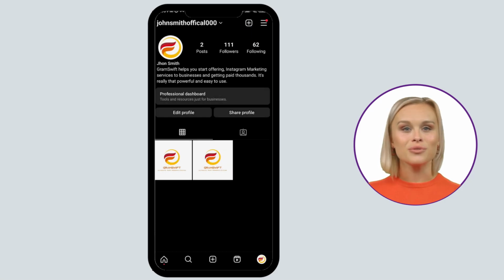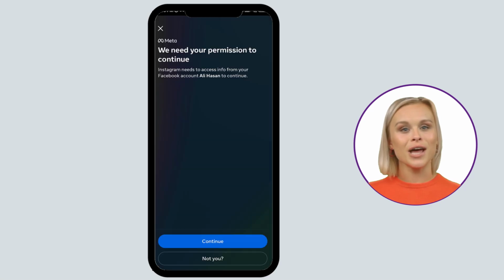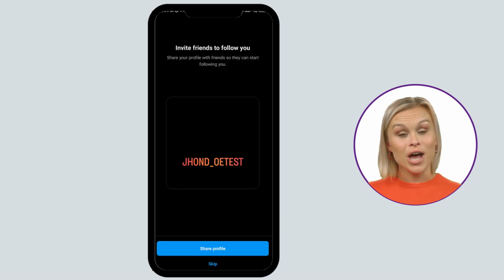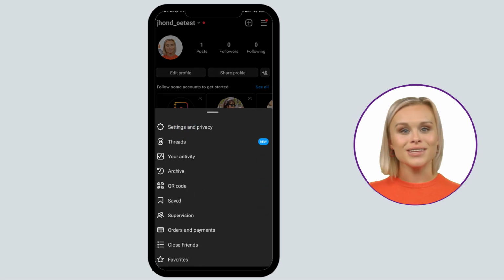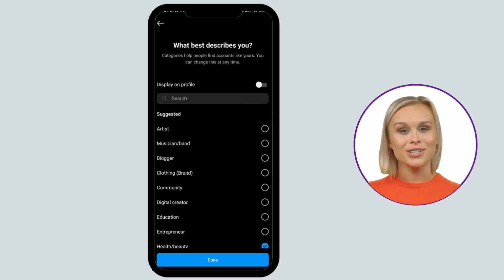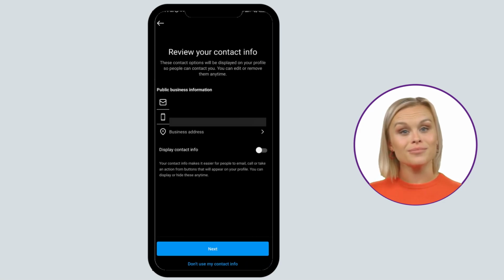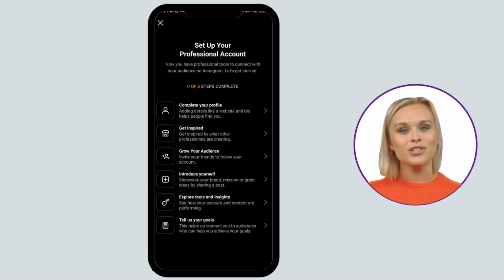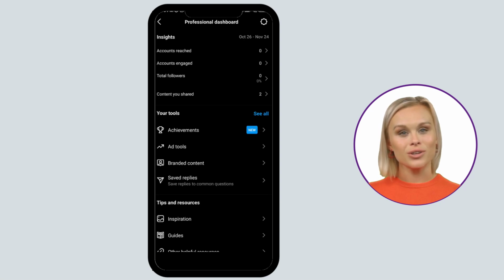How to Create an Instagram Business Page | Ultimate Guide for Success | JovieSocial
for info about digital marketing services!

In this comprehensive video tutorial, we'll show you step-by-step how to create a successful Instagram Business Page. Whether you're a small business owner, entrepreneur, or content creator, establishing a strong presence on Instagram is crucial for growth and visibility.